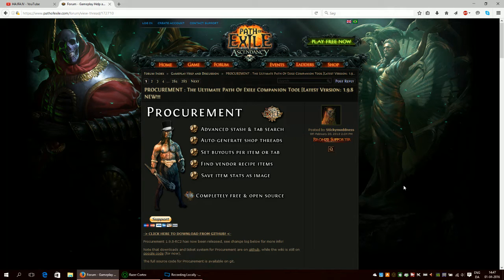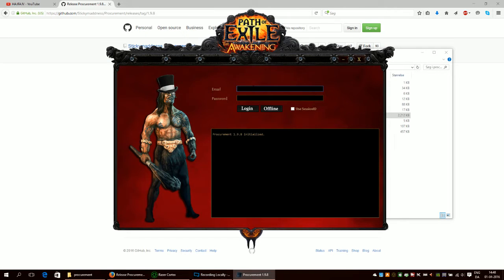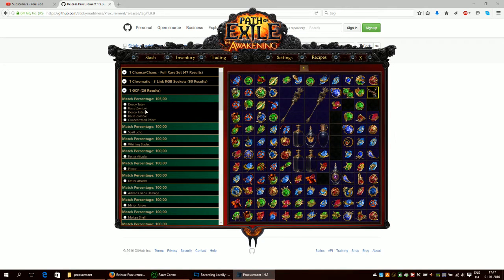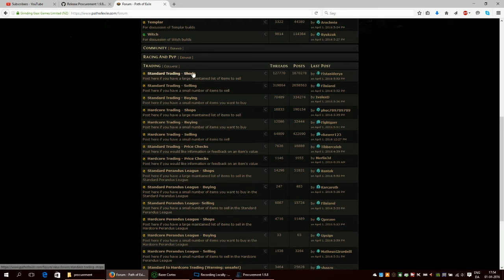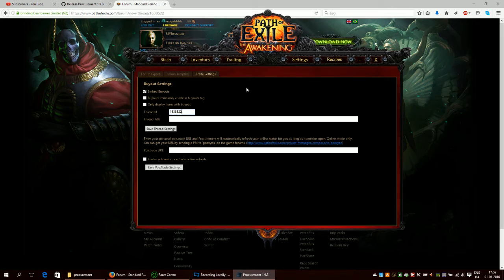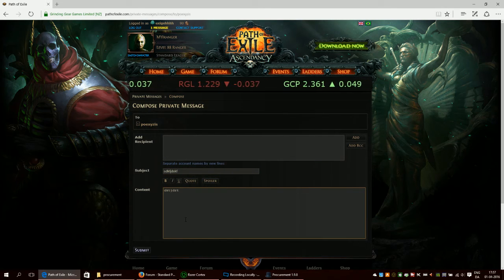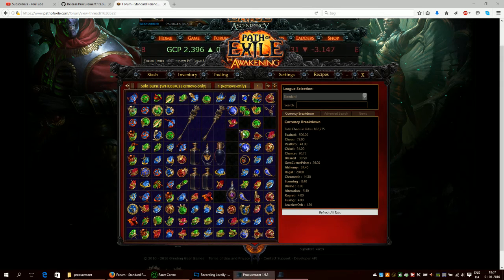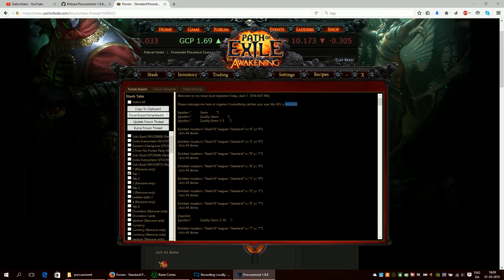Procurement download and setup of a Path of Exile shop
A guide to where to download Procurement and setup a Path of Exile shop which can be found by using the search function on poe.trade.

Link to the Procurement thread on the official Path of Exile forum